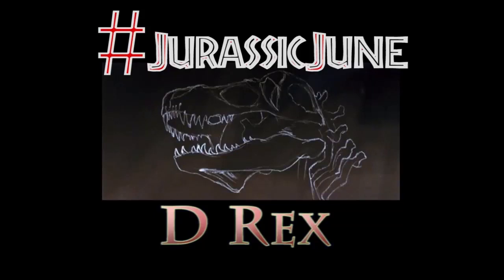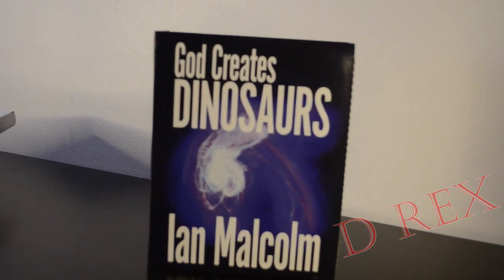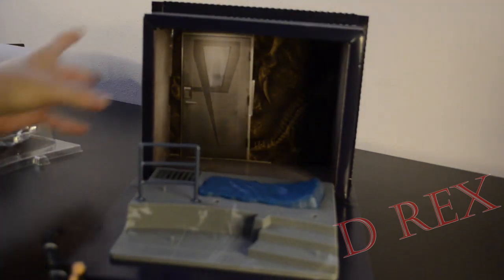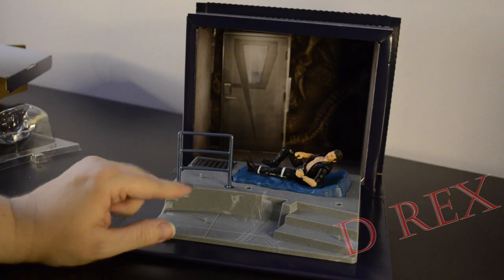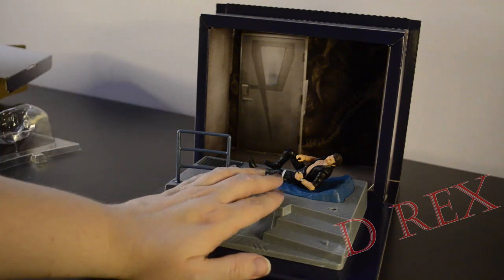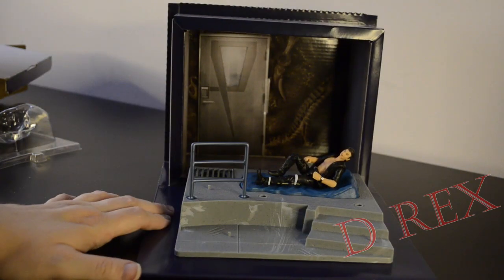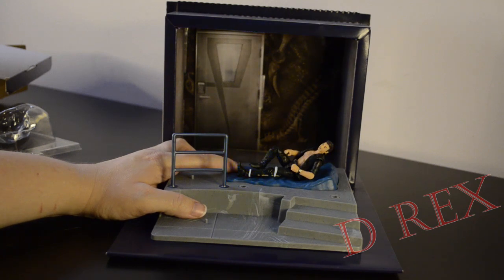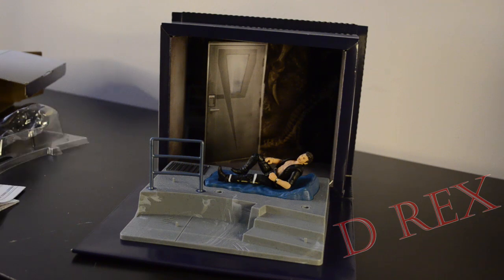Mattel Creations Jurassic Park Chaos Theory Ian Malcom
Chaos finds a way. We review Chaos Theory Ian Malcom. The second video of JurassicJune for our month long celebration of the 30th Anniversary of Jurassic Park.

I am a collector of dinosaurs and related figures. I also have other toys and collectable items. I do makeup, cosplay, sewing, crafts, paranormal stuff and lots more! Sometimes I game!

Women like dinosaurs too!

Follow my husband for Magic the Gathering, Pokémon, 80s Toys and Mopar content.